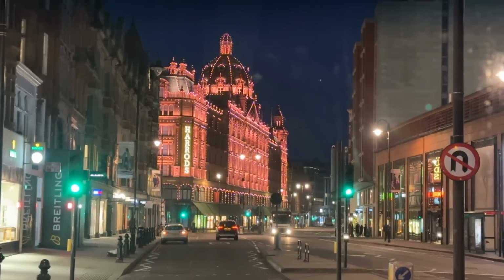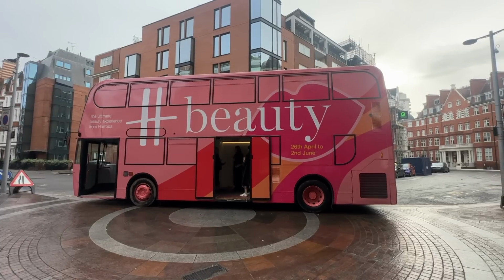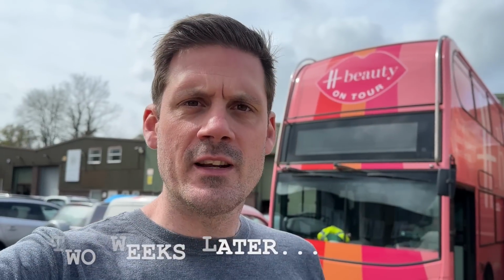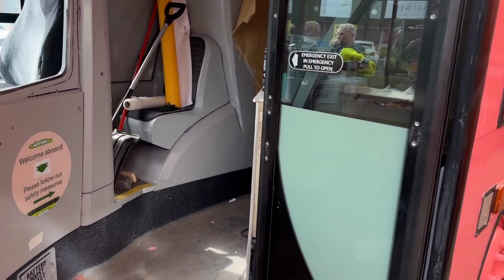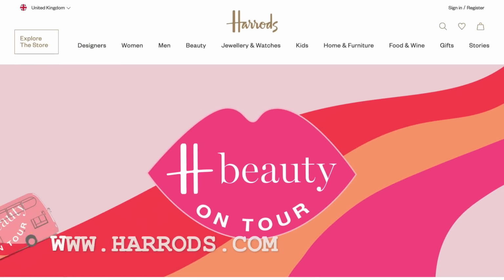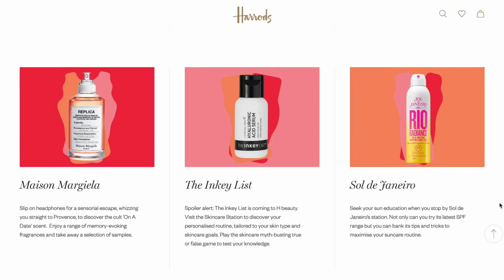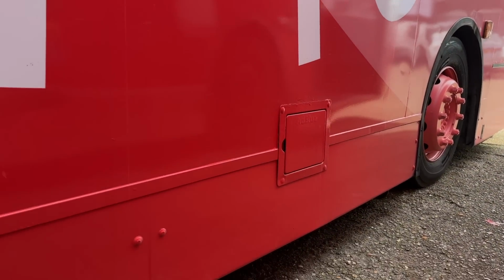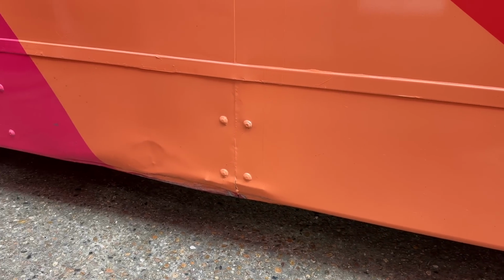Peter And His Bus: Harrods Hbeauty bus tour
I'm going on tour with Harrods. But before we hit the road I went to the store for a little photo shoot. For the occasion Horrods/Hbeauty lit up the entire store in pink! But does the bus come back undamaged.

A massive thanks also goes out to Harrods, Raccoon, Promohire and I apologise to Gary!

About Pete And His Bus: Pete is a normal (ish) guy who has a big passion for old vehicles and particularly old buses. He is NOT a trained mechanic nor is he a professional restorer. He enjoys converting vehicles but he can not promise that what he is doing is going to work on your vehicle. Nor can he promise that you won’t harm yourself if you were you to attempt the things he does. He recommends that you are safe and responsible with machinery and equipment even if you’ve seen him messing about with it. A workshop and it’s content can be a dangerous place. If you are in doubt about your own vehicle, contact a professional for advice.